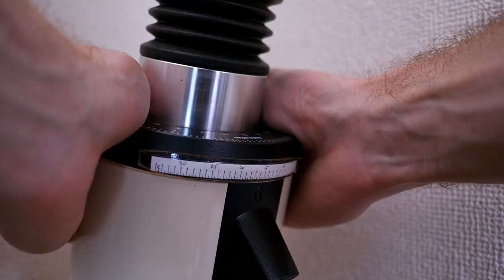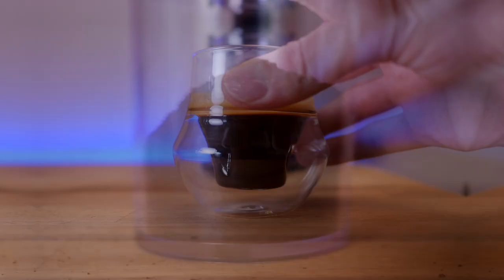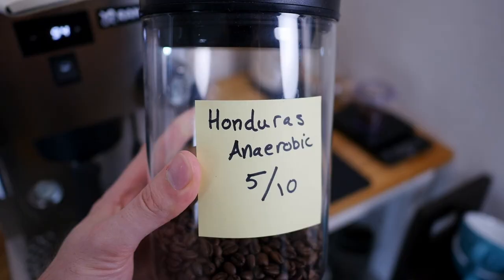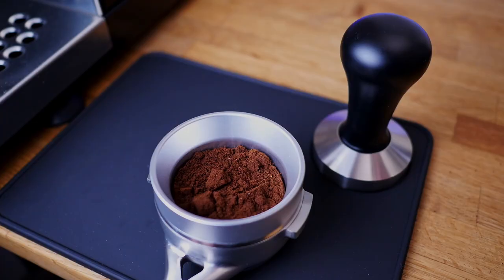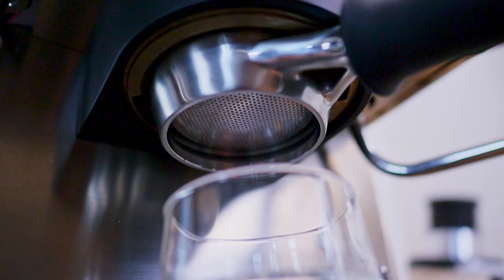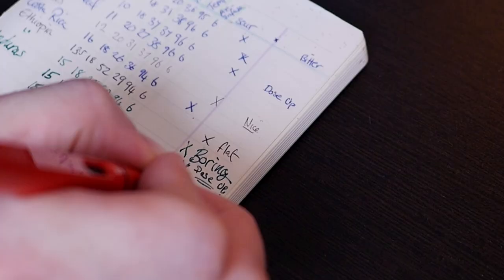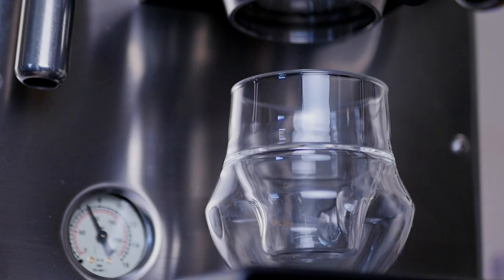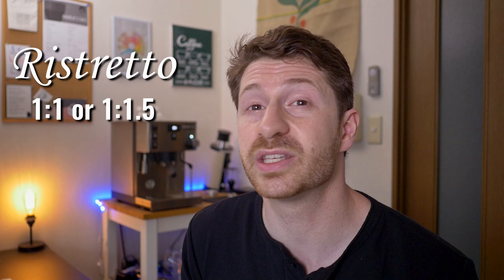Effortlessly Dial In Espresso Quick Tutorial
If your espresso is spraying out and tasting like sour lemons, let me help you fix it in under 3 shots.